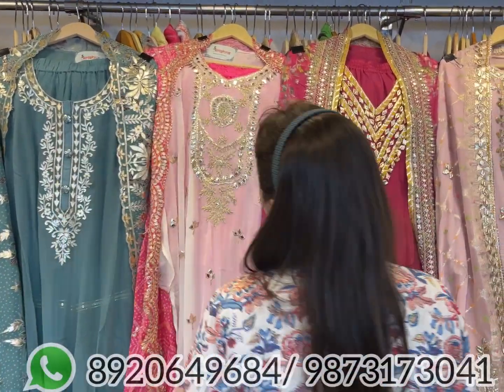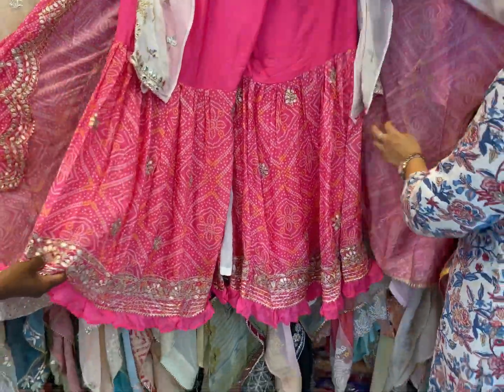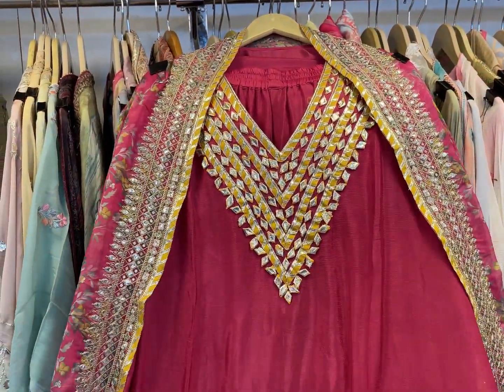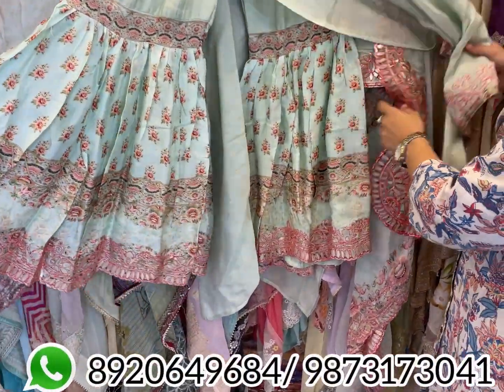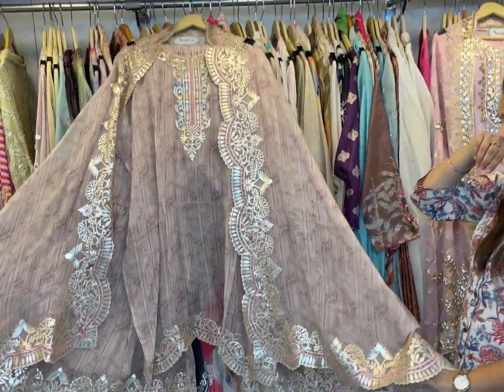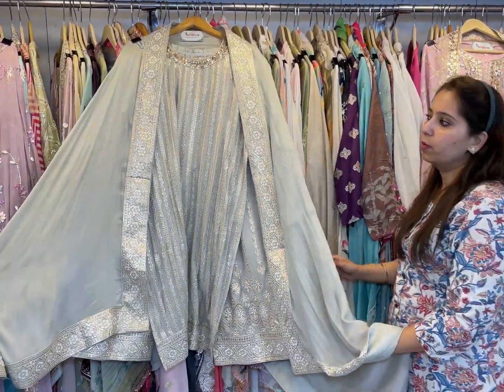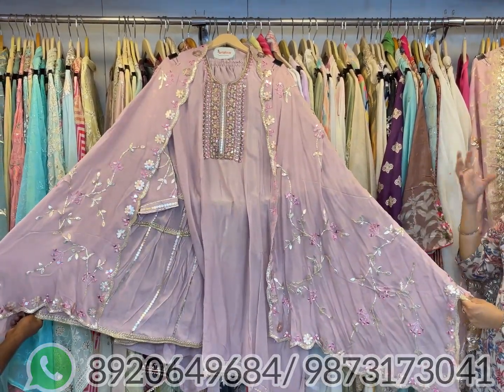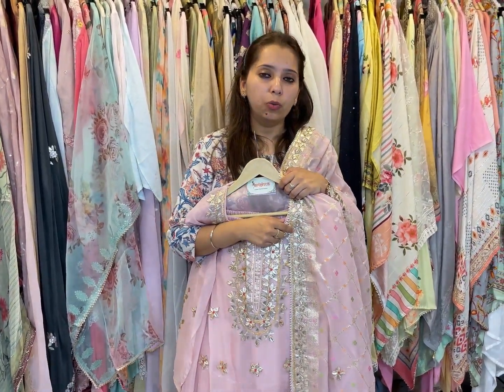SEMI STITCH FESTIVE WEDDING COLLECTION | FITS UPTO 4XL